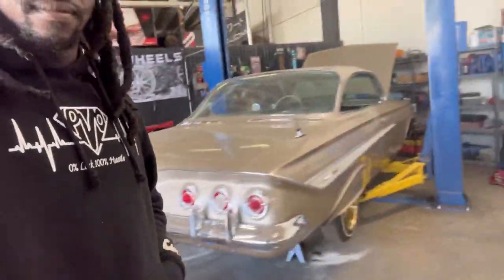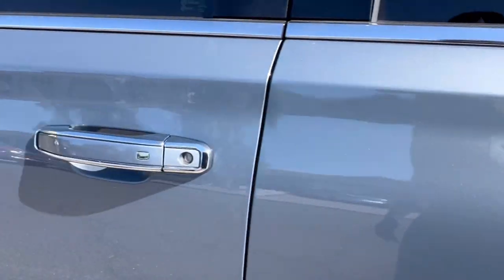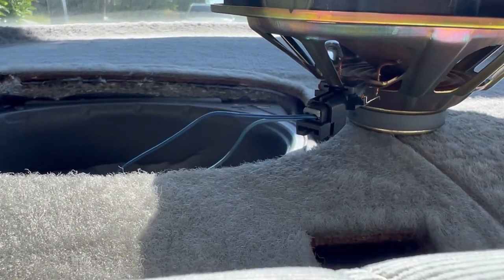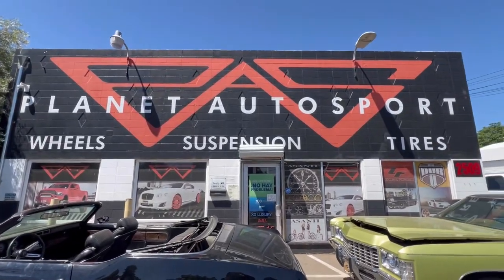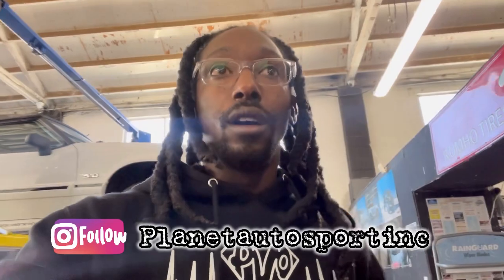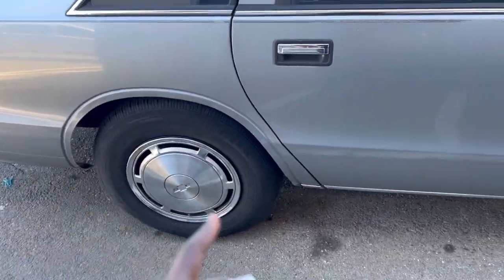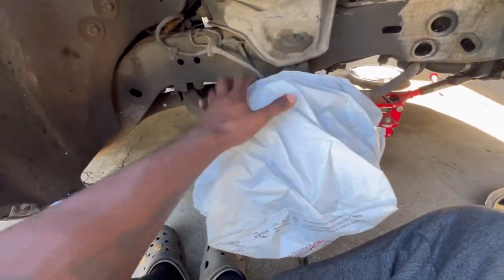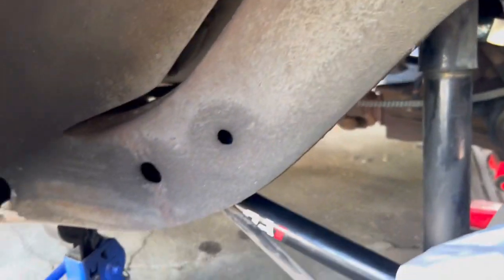QA1 suspension & Tahoe trim installation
The chrome trim on the handles made it pop that much more just need chrome and brush wheels and the Tahoe will be done. The QA1 trailing arms did the rear end justice and centered it in the wheel well now little trim will be needed before installing the 26s. Thank you thank you thank you for taking time out of your day to watch h me. I’m out peace ✌🏾